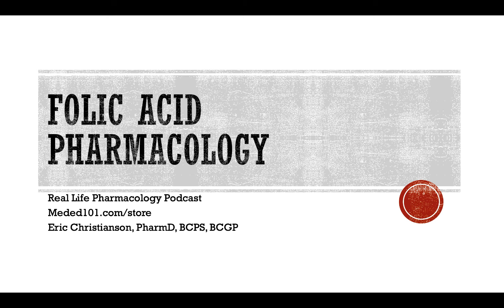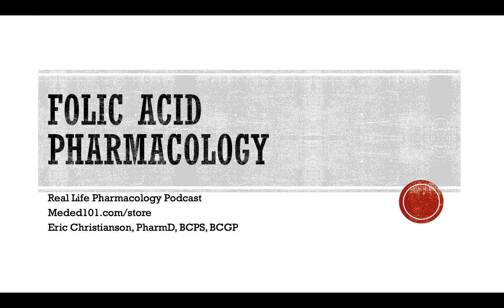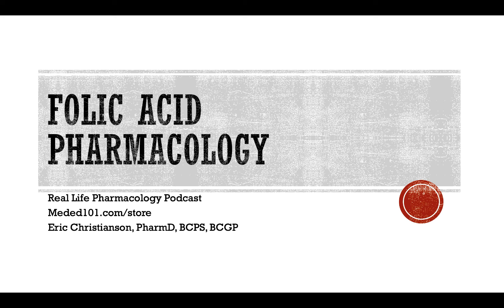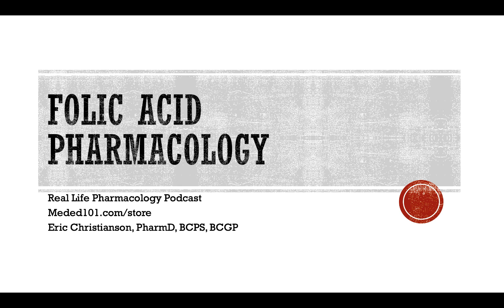Folic Acid Pharmacology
I cover Folic acid pharmacology, adverse effects, and drug interactions.